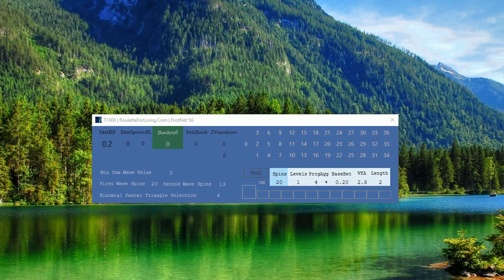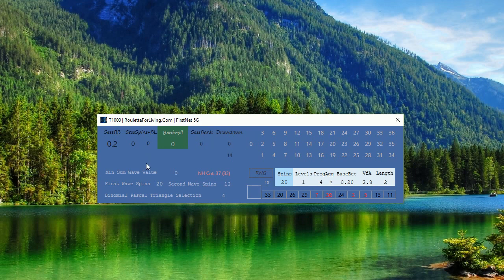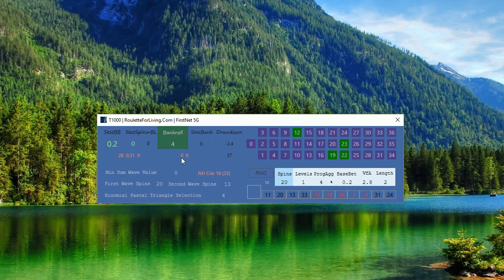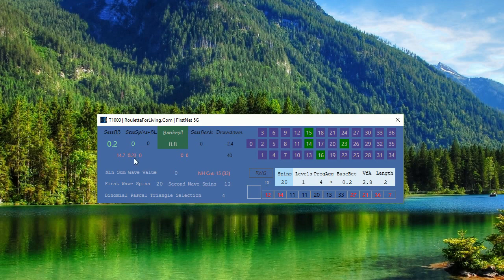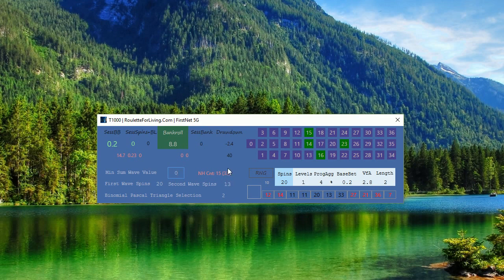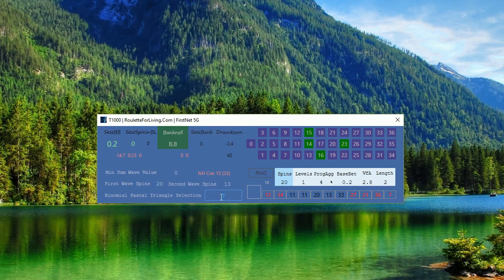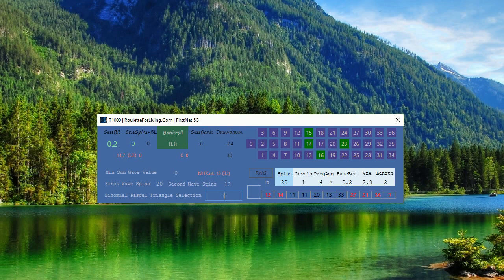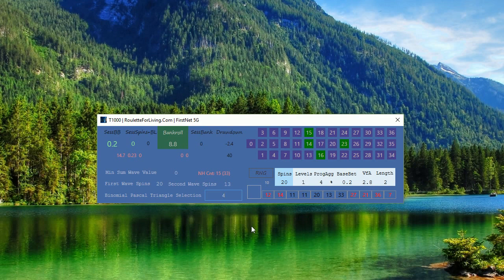T1000 App Quick Guide How To use the App | Online Roulette Systems & Strategies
Explanation of major features and settings. T1000 App.